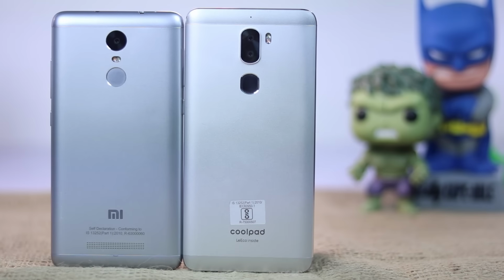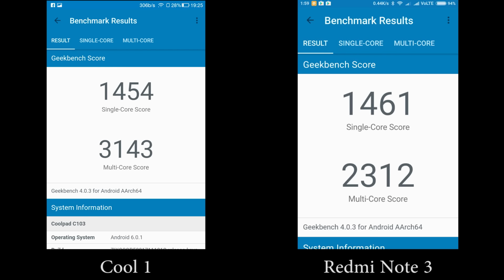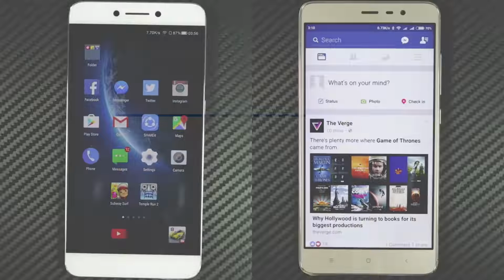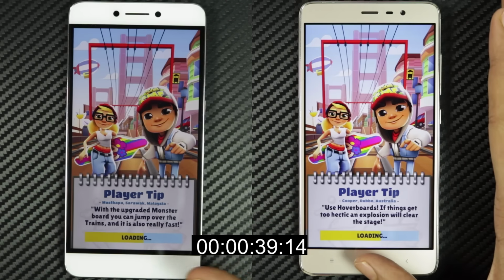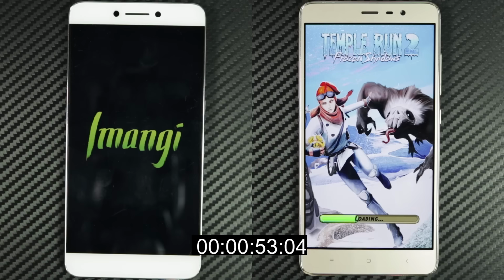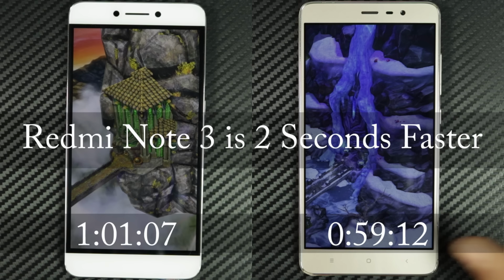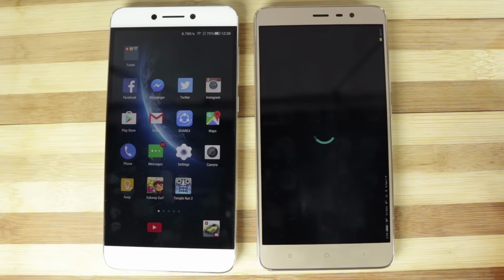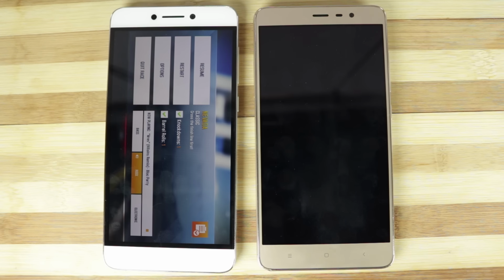Redmi Note 3 vs Cool 1 Speed test